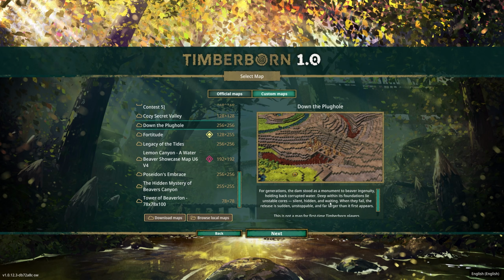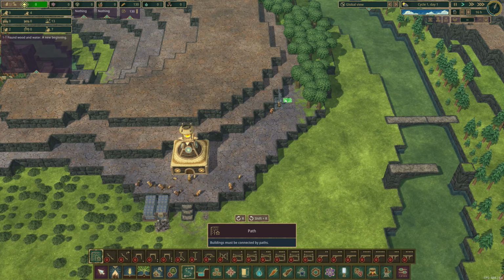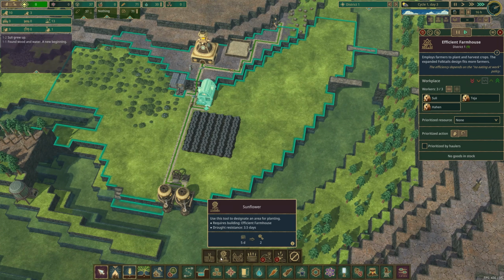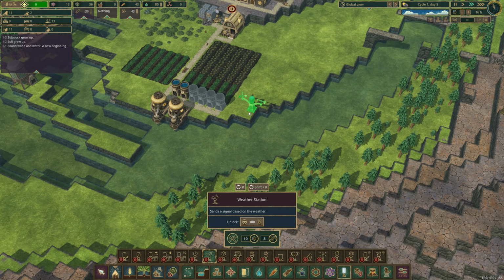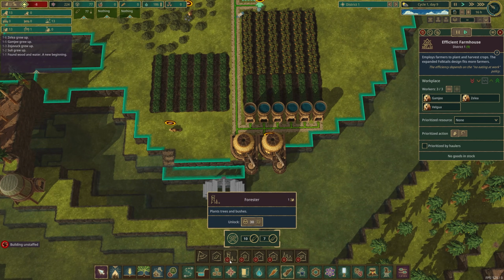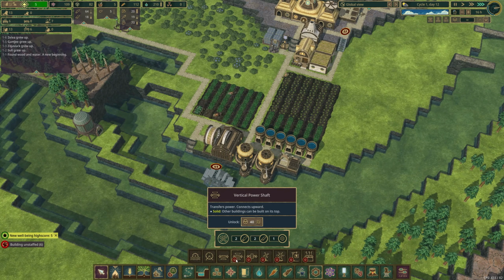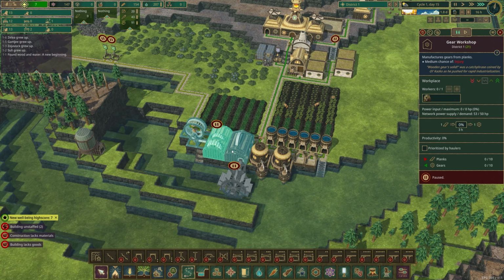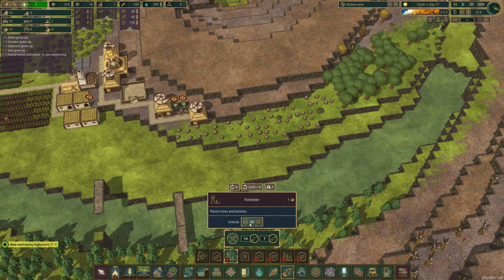Let's start fresh in 1.0 Full Release with the Folktails! Timberborn 1.0 Full Release Episode 01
We finally have Timberborn's full 1.0 release available, so now it's time to dive into a new playthrough series with the Folktails and get to work turning this unique map into a thriving beaver colony while having fun with the new stuff in 1.0 including automation, Unstable Cores and more!

1 YEAR CLUB YOUTUBE CHANNEL MEMBERS
1 YEAR CLUB PATRONS
Query Everything - Tanake - Jay Morris - Parzival - Matt M - texasgamemom - Sooperman23 - TheLandofTacos - Katya - bigfatandhairy - Ferran MacDonald - James F - Brandon Callen - Maveric455 - Andy O - Sylvia Daniella Foxglove

Processor: AMD Ryzen 7 9800x3D
Motherboard: MSI MAG Tomahawk X870
RAM: G.SKILL Trident Z5 Neo RGB Series (AMD Expo) DDR5 RAM 64GB
Graphics Card: MSI Gaming RTX 4070 Super 12G Gaming X Slim